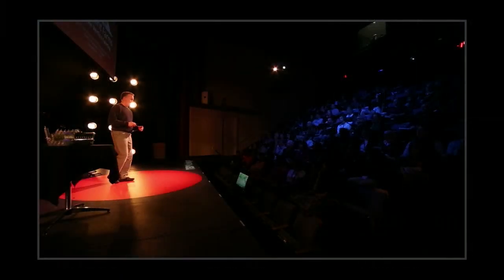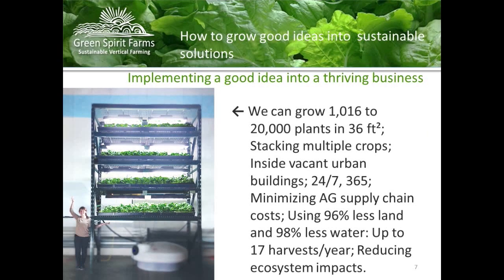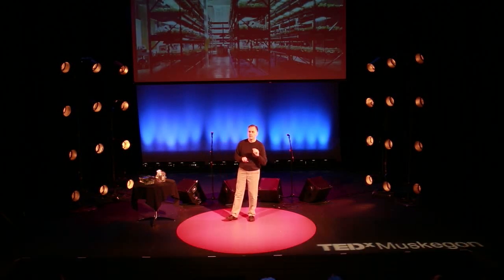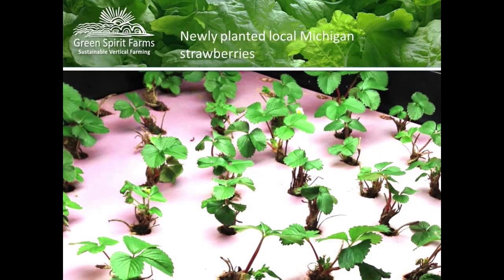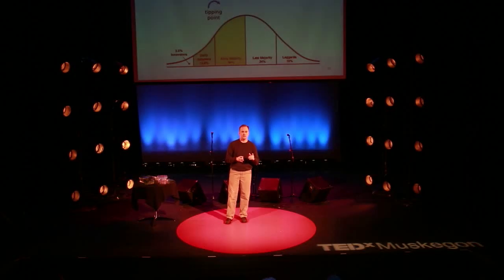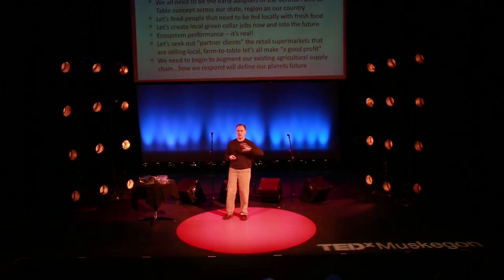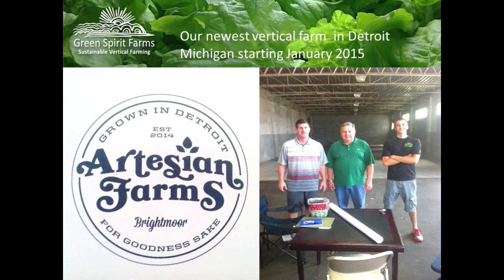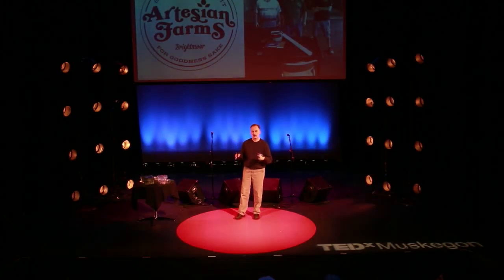Can vertical farming become meaningful component to agricultural econ. | Milan Kluko | TEDxMuskegon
This talk was given at a local TEDx event, produced independently of the TED Conferences. What happens when you cross environmental engineering with alternative energy and technology? You get a farmer. Watch Milan Kluko's story of taking his food ambitions to new heights.

Milan Kluko has been in the environmental engineering, alternative energy, and solid waste industry as an engineering consultant, developer, vendor and technology supplier. In over three decades of experience in these roles he has gained project based experience with a wide variety of environmental, agriculture, alternative energy, composting and recycling systems beginning 1983. Throughout his career he has held senior positions with publicly traded companies as well as senior technical and management positions with national engineering and environmental services firms and has founded several companies. This experience has been developed through participation in projects as a consultant or vendor in 41 states as well as Canada, Mexico, Southeast Asia, South America, Bulgaria, Croatia, Serbia, Poland, the United Kingdom, and Antarctica. Using over 30 years of project based experience across a wide technical spectrum Mr. Kluko a multi (international) patent holder founded Green Spirit Farms on 11-11-11